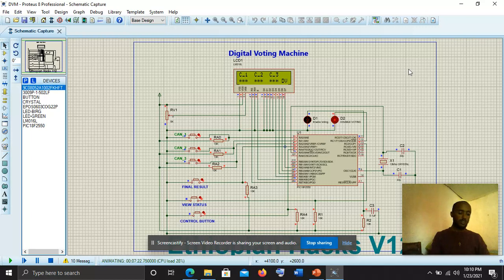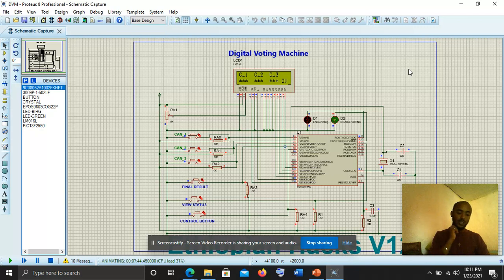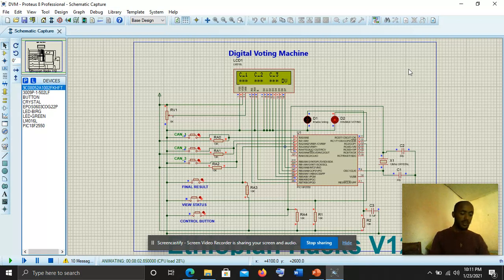Team Zehabesha - Part 3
Team Zehabesha has come up with a digital solution to achieve GOAL 16, GOAL 1, GOAL 2, GOAL 3, GOAL 4, GOAL 5, GOAL 8, GOAL 9, and GOAL 11. Their proposed solution is an integrated electronic voting system.